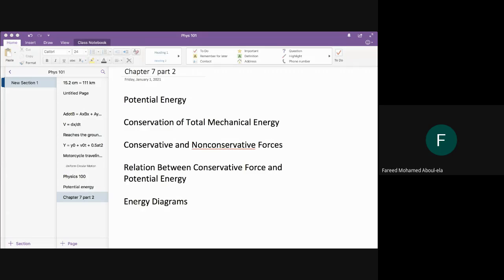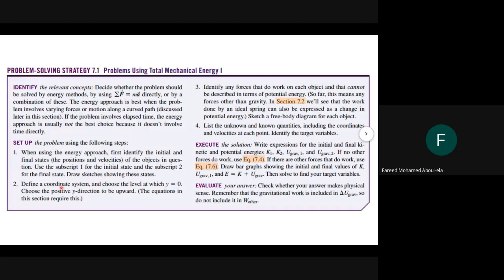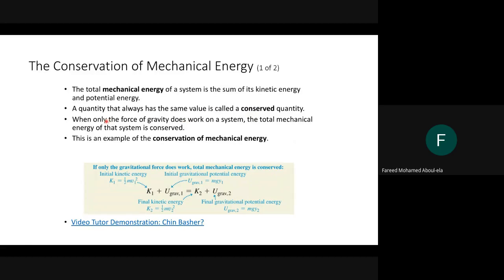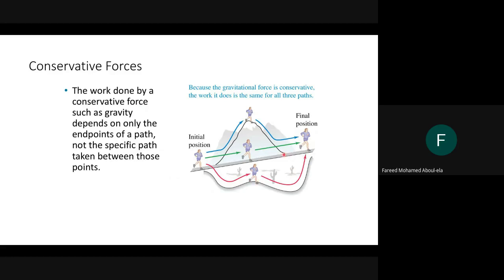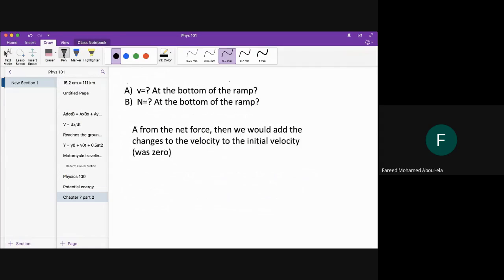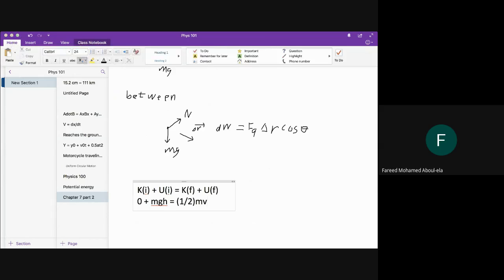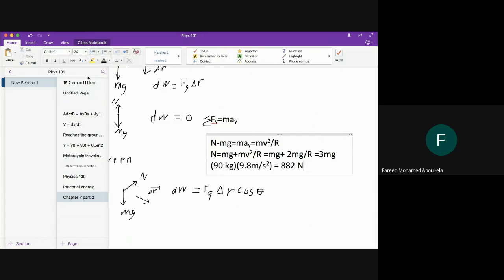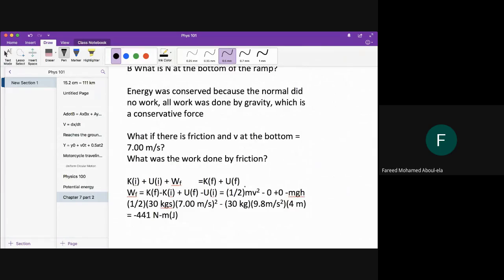Chapter 7 part 1